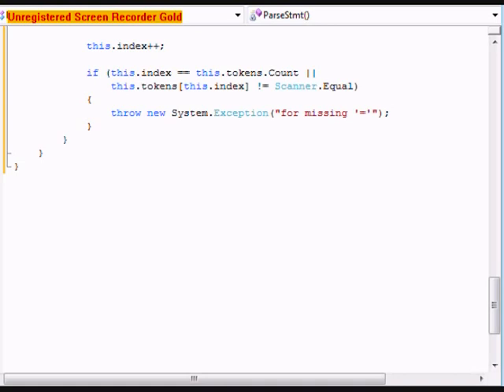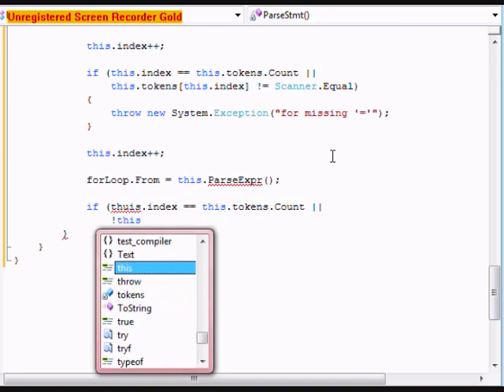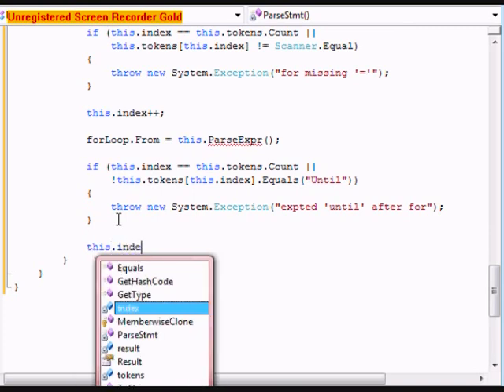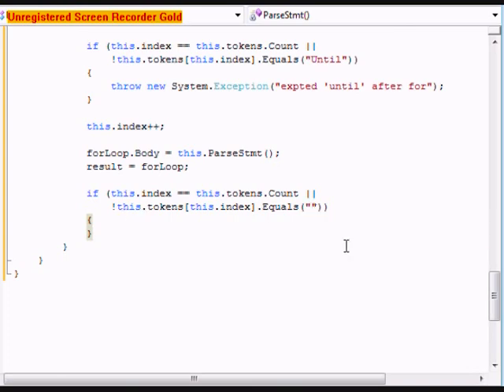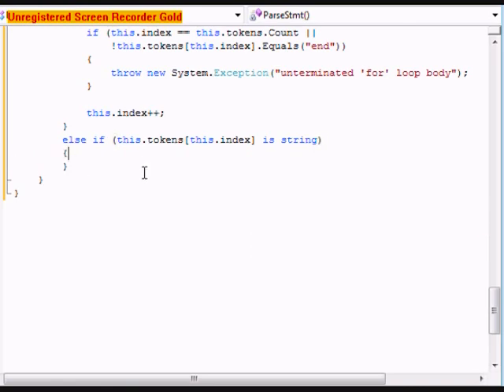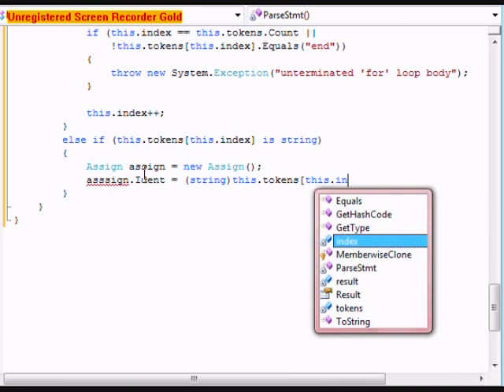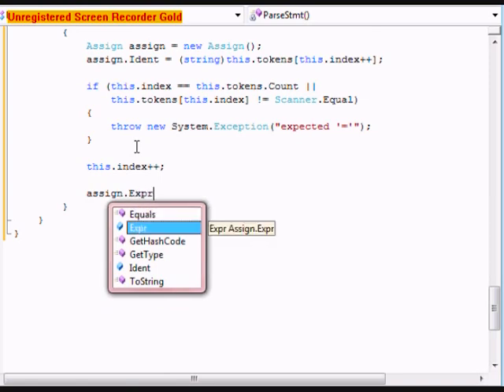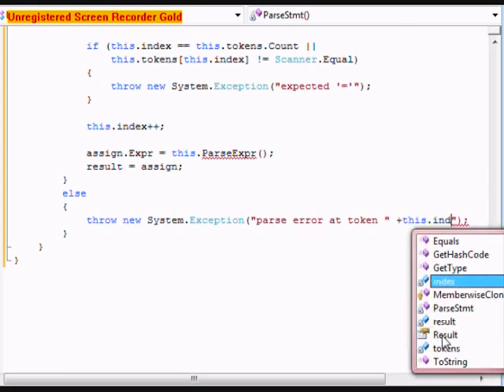how to make your own programing language - part 5.2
IMPORTANT: If the video does not play in regular quality, switch to high quality ! Hey youtube ! in this part we almost finnished the parser. Once the parser is finnished we can move on to the code generator. Once we're done with that we can get to the user interface portion of the compiler. The user interface wont be that complicated, just the basics. Then in part eight we can finally test out our new language. For tips and tricks on designing and developing your new language further, please visit the casandramar
Peace people !